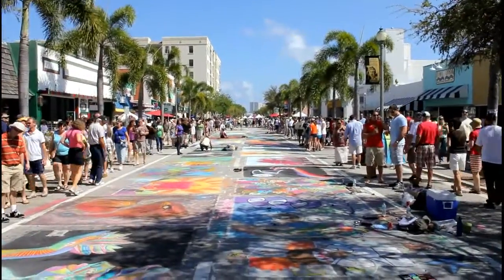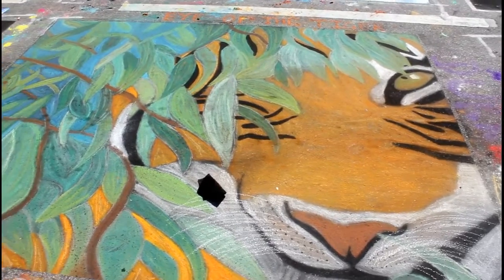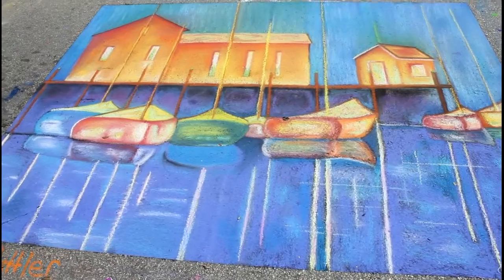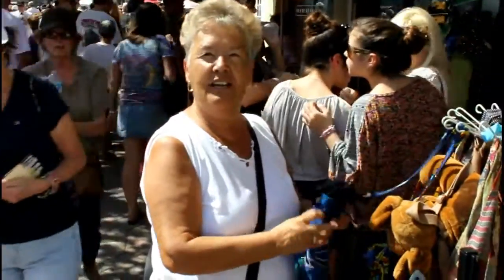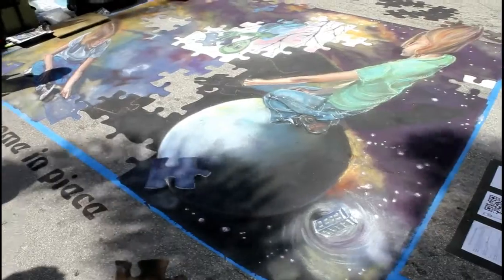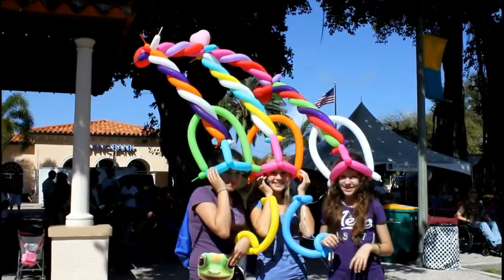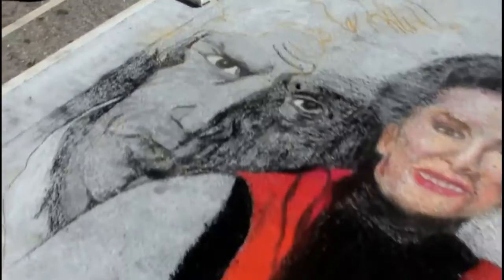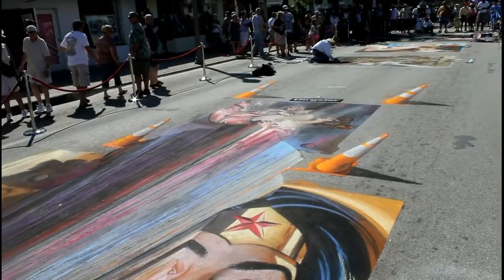LW Street Painting Festival 2-27-11.avi